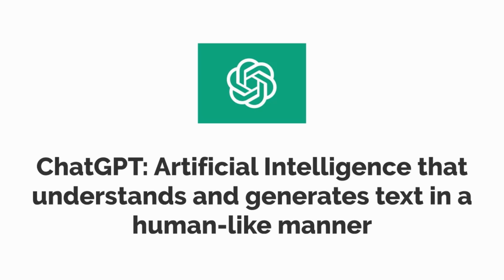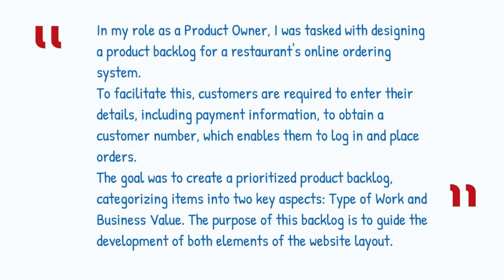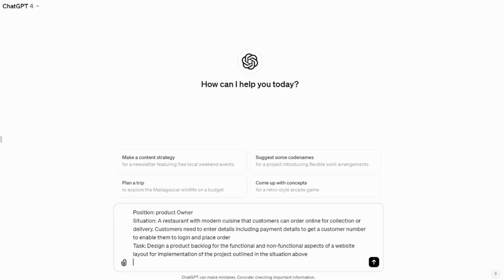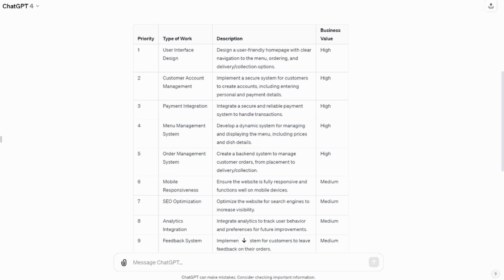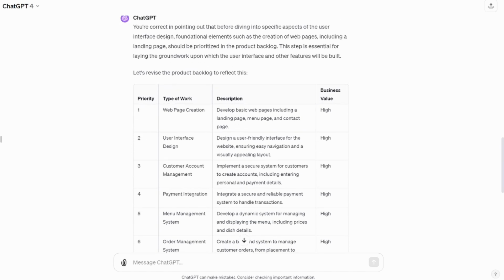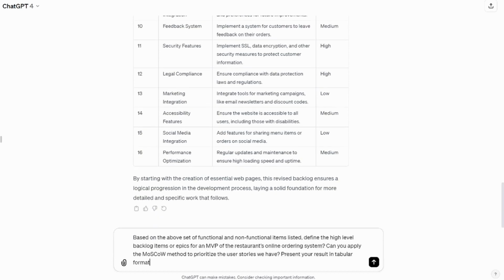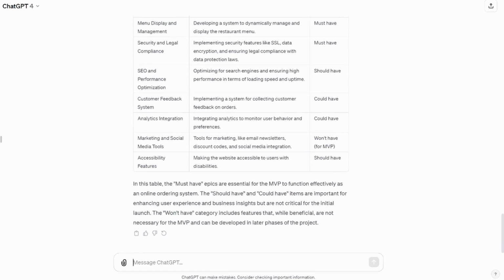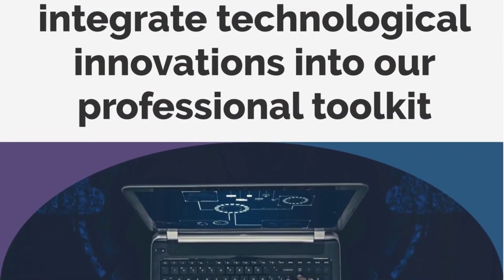AI Assisted Product Backlog Development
This video is ideal for project managers, product owners, and anyone interested in the intersection of AI and project management. You'll gain valuable insights into how AI can augment traditional project management practices, saving time and enhancing accuracy.
This presentation focuses on integrating AI tools, particularly ChatGPT, into the product backlog creation process.
In the world of project management, developing a product backlog is crucial but often time-consuming. This video demonstrates how AI can accelerate and streamline this process. We delve into converting high-level epics into detailed user stories through AI assistance.
The core of our discussion revolves around using AI as a starting point and then enhancing it with human intelligence. We demonstrate the importance of a Product Owner’s role in refining these AI-generated outputs, tailoring them to the specific needs of the project through stakeholder consultation.

What you can expect to learn:
The role of AI in simplifying and accelerating the backlog development process.
How to effectively blend AI-generated product backlogs with human insights for a comprehensive and tailored project plan.
The application of the MoSCoW method in prioritizing tasks within the backlog.
Drop your thoughts and queries in the comments section below, and let’s engage in a discussion on revolutionizing project management with AI.

00:00 Introduction
01:36 Agile Product Development Overview
02:19 Practical Example
03:02 AI Task Configuration
04:45 cHATgptAI-Generated Product Backlog
08:28 Establishing a Minimum Viable Product (MVP)
11:19 Breaking Down an Epic into User Stories
13:25 Thoughts and Product Backlog Refinement